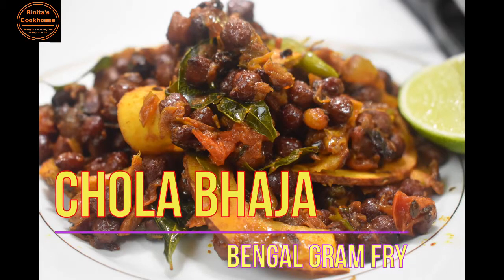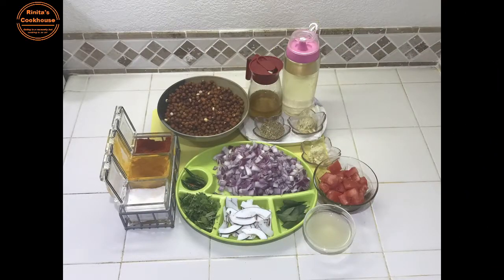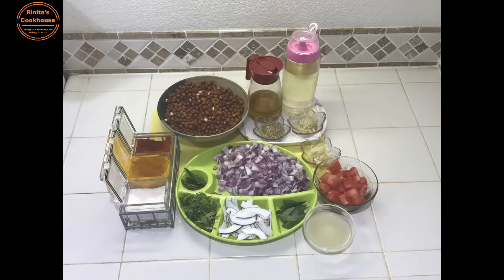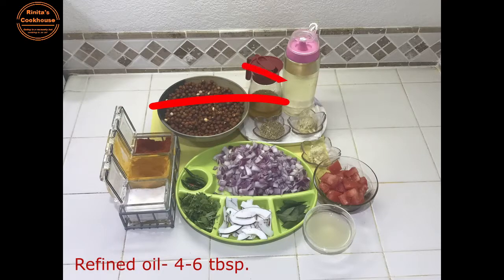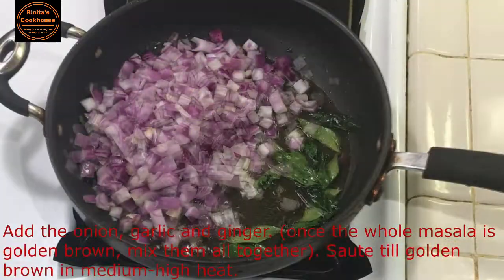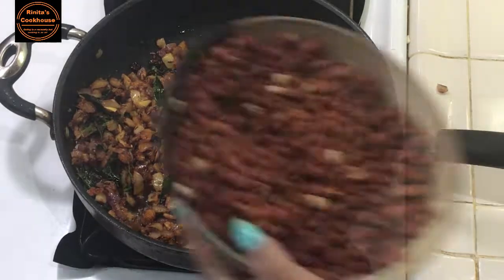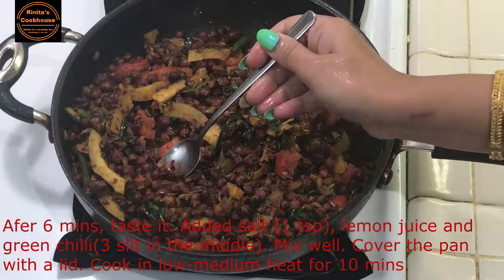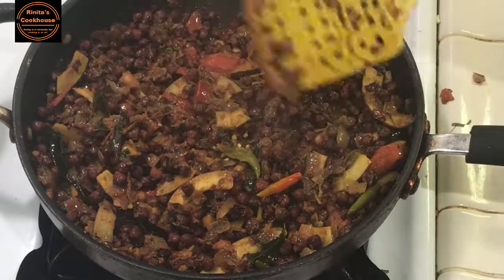How to make Chola Bhaja | ছোলা ভাজা | Bengal Gram Fry | Kala Chana Bhuna | Black Chickpea Fry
This traditional Indian Bengali home style recipe is made of chola/Bengal Gram and vegetables and spices. It can be served as a tiffin/nasta/jolkhabar. It can be eaten as it is or it can be served as side dish with roti or rice. It is very filling and nutritious yet can be prepared very quickly.